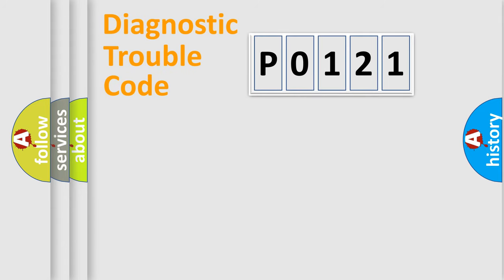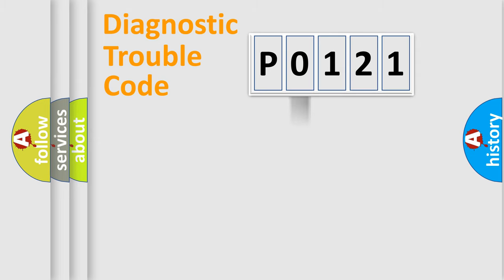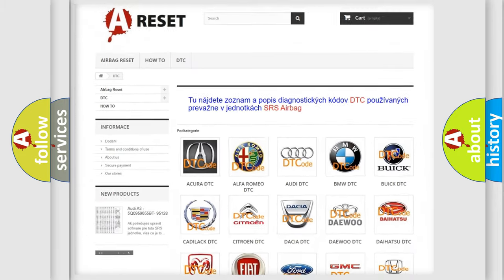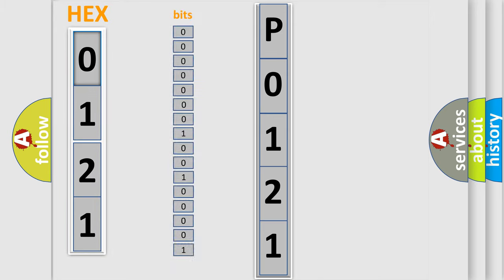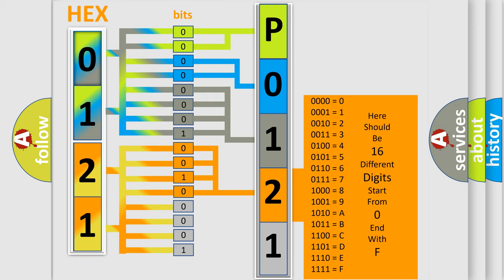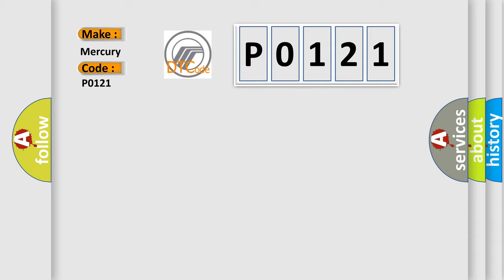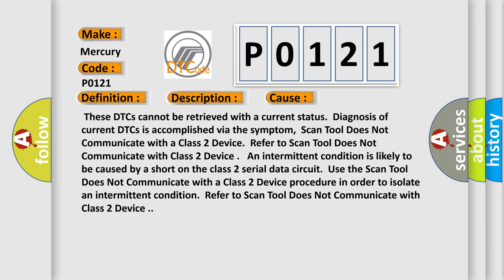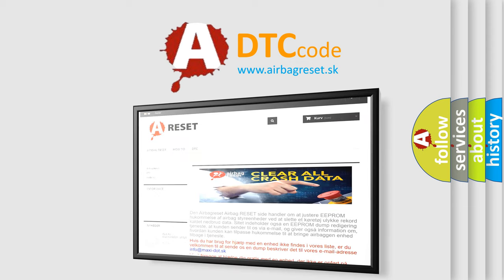DTC Mercury P0121 Short Explanation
Contents:
0:21 Basic DTC analysis according to OBD2 protocol standard.
1:48 Insight into programming
2:58 A diagnostically understandable description of the Diagnostic Trouble Code
3:05 Basic error definition

Make
Mercury
Code
P0121
Definition
Class 2 Data Link Low
Description